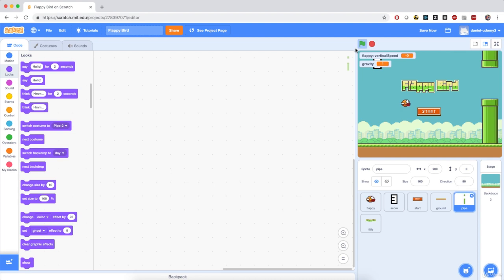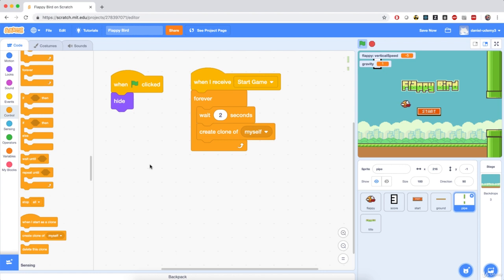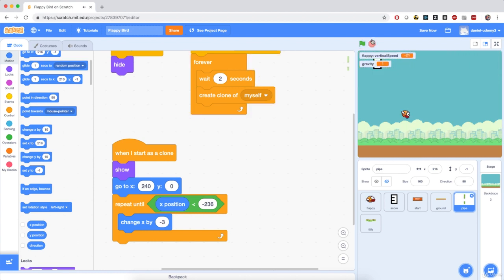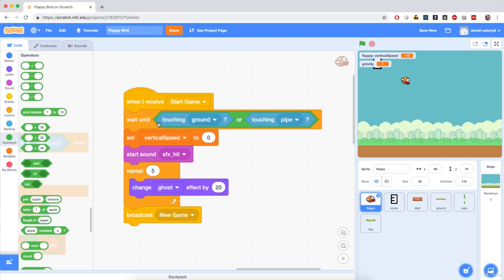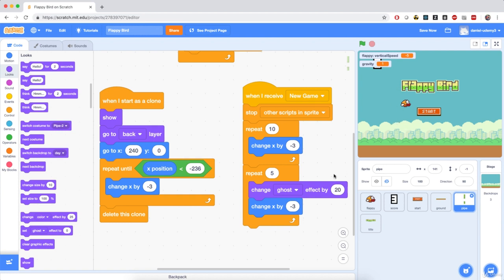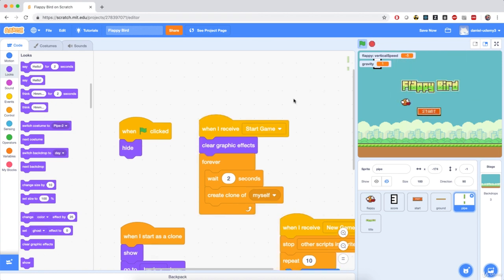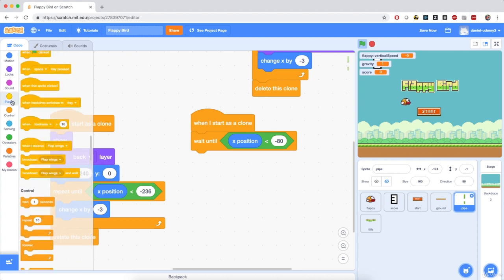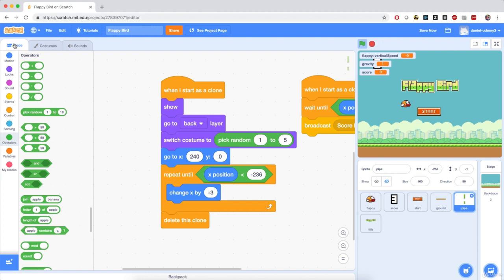26 Programming Obstacles | Computer Monk 🔴